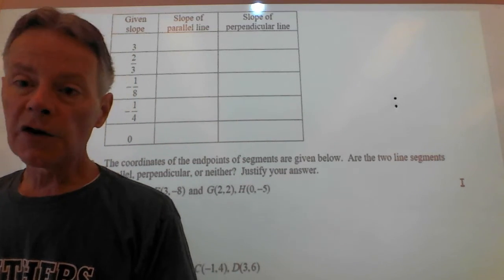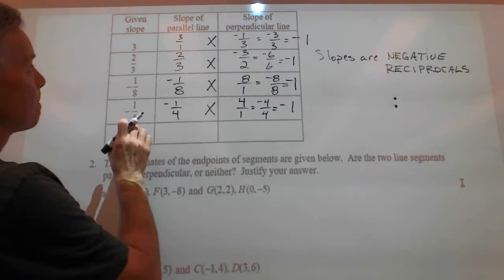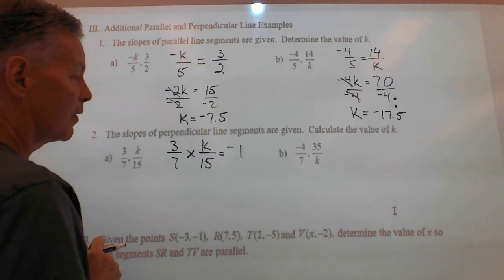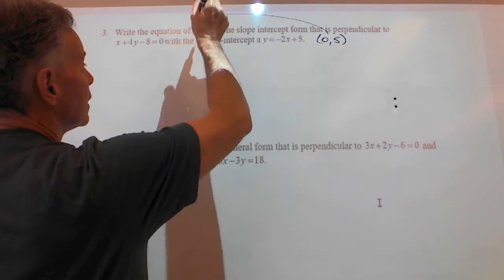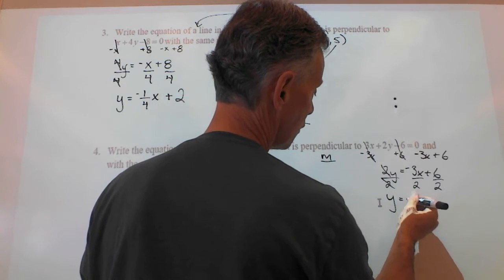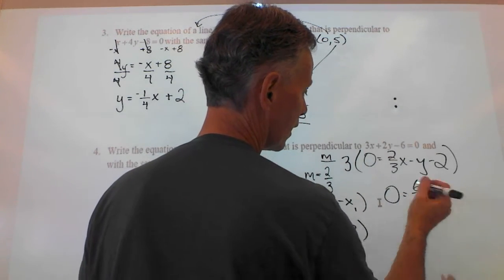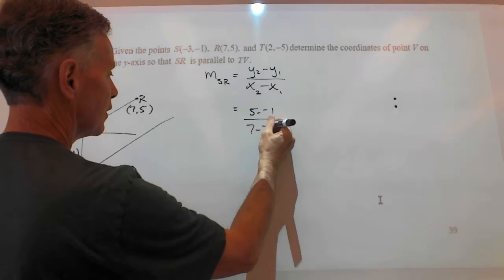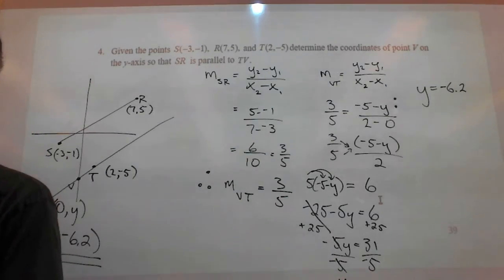7.4 Equations of Parallel & Perpendicular Lines - Part 2